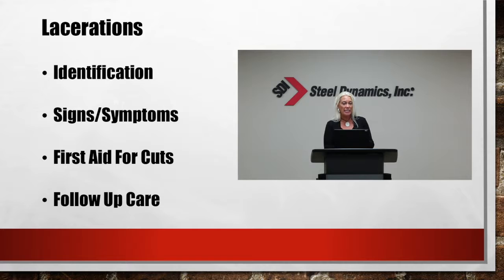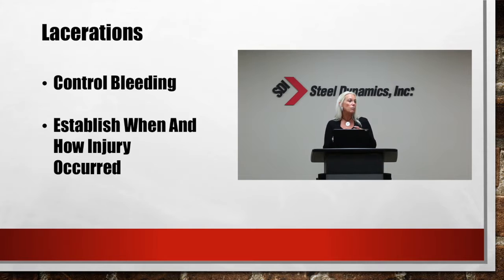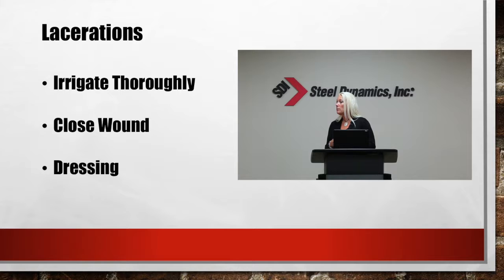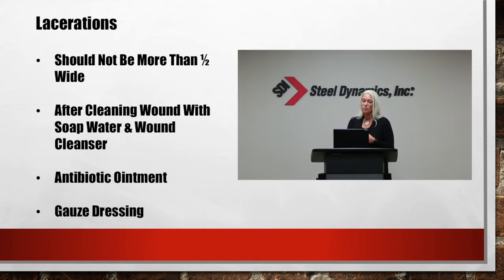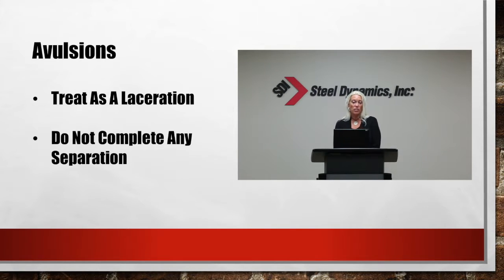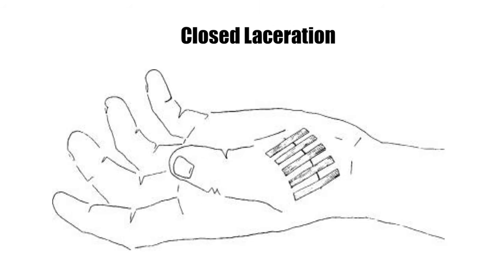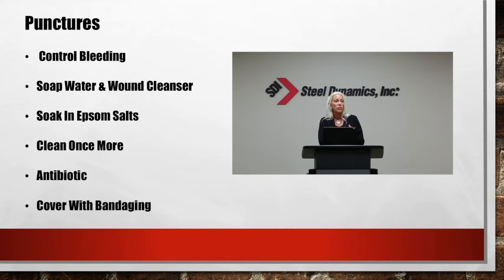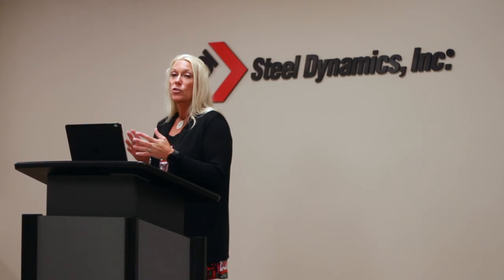Steel Dynamics - Wound Care